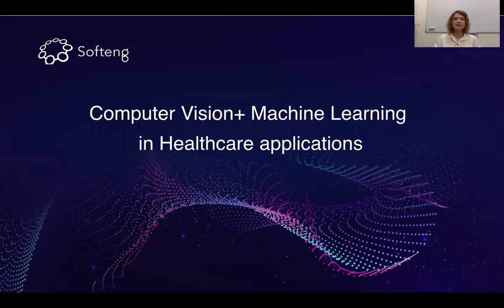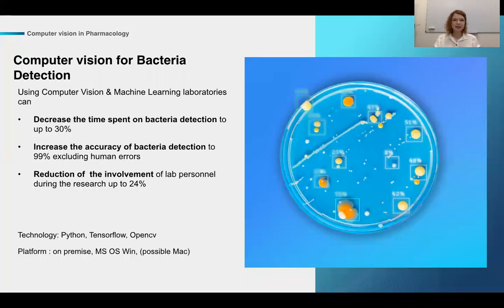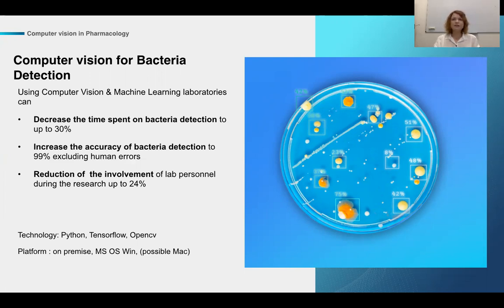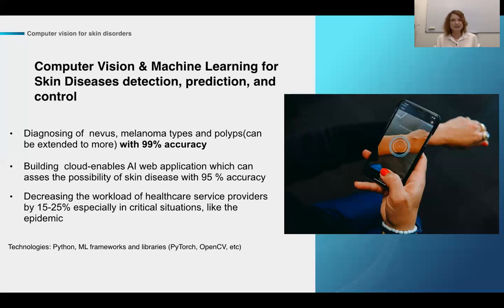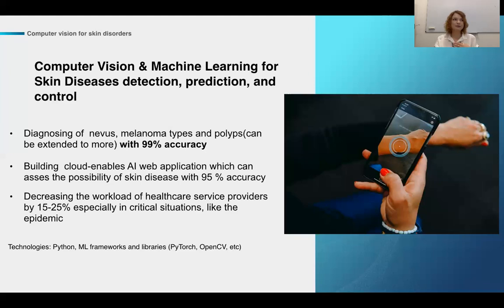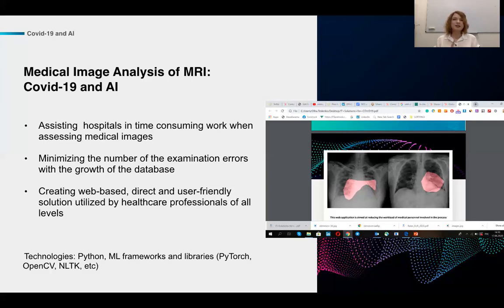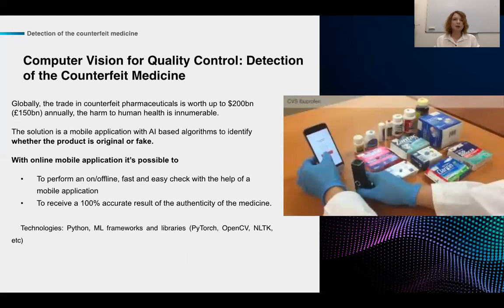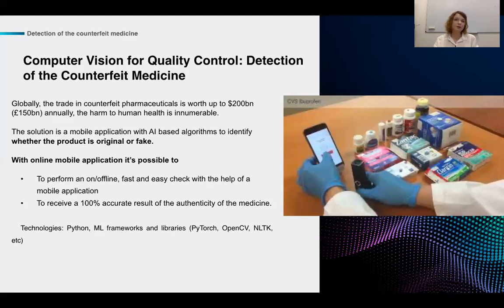AI in Pharma & Healthcare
The potential of AI in pharma and healthcare is literally unimaginable. We won't waste your time on all the possibilities and will tell about real use cases that were already transformed into projects by our team.
1.Computer Vision + Machine Learning for drugs counterfeit detection
2.Computer Vision + Machine Learning for MRIs analysis
3.Computer Vision + Machine Learning for skin diseases detection
4.Computer Vision + Machine Learning for bacteria detection.

1:08 Computer Vision + Machine Learning applications in Pharma  & Healthcare
2:02 Computer Vision for Bacteria Detection
3:51 Computer Vision & ML for Skin Diseases, prediction, and control
6:36 Medical Image Analysis for MRI: Covid-19 and AI
9:56 Computer Vision for Quality Control: Detection of the Counterfeit Medicine